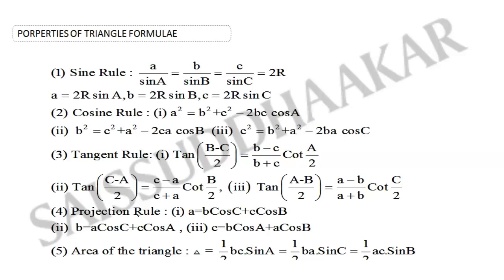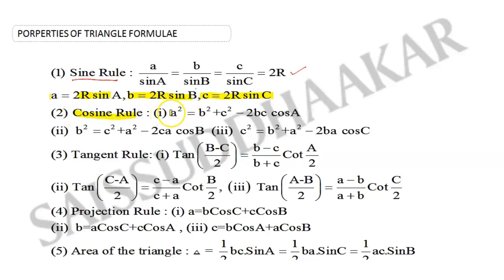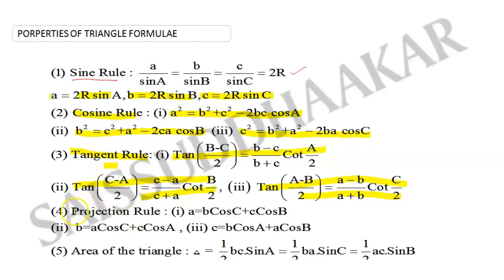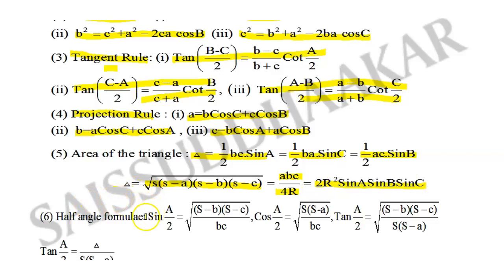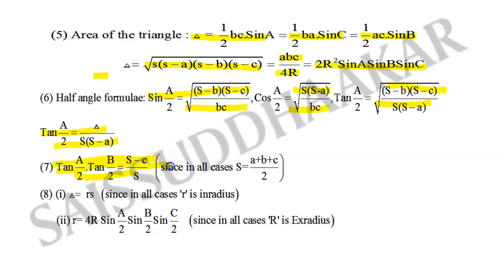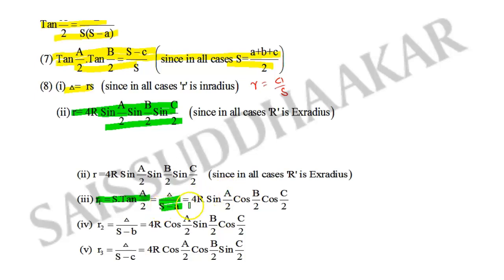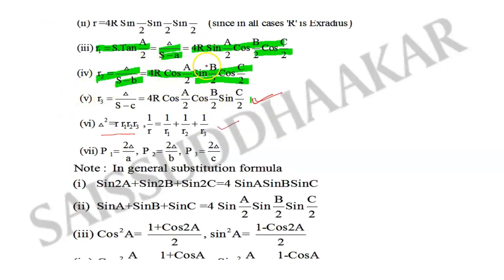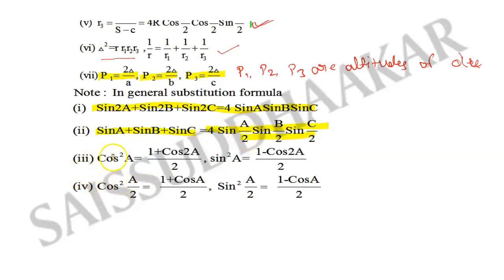PROPERTIES OF TRIANGLES FORMULAE